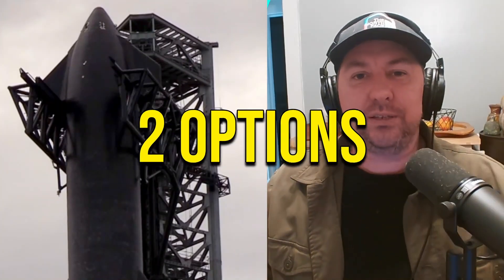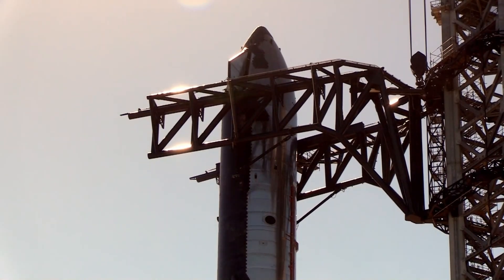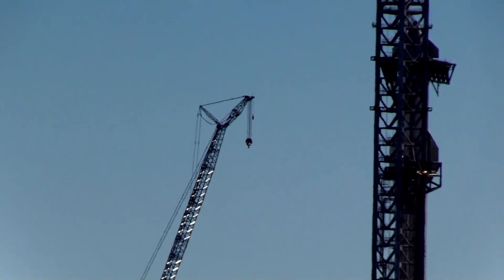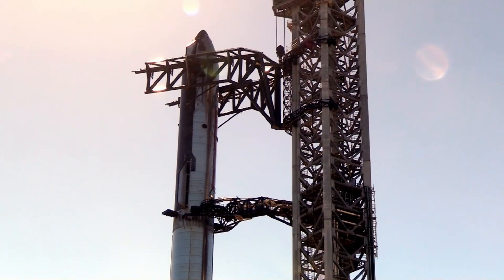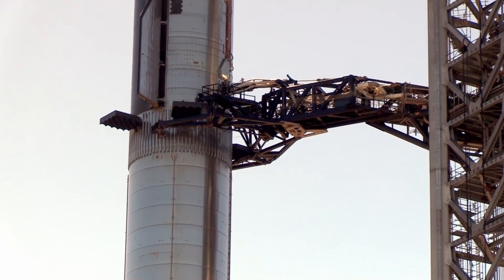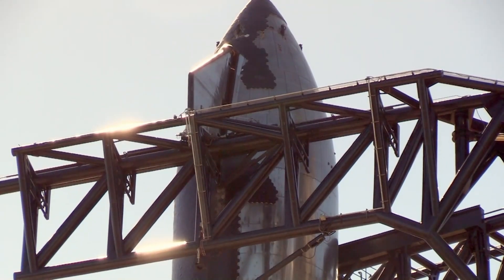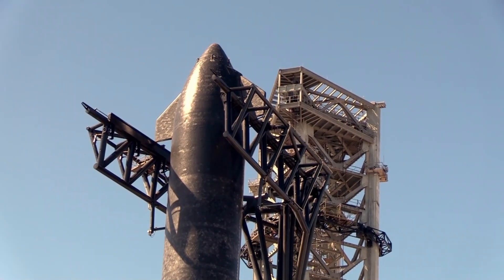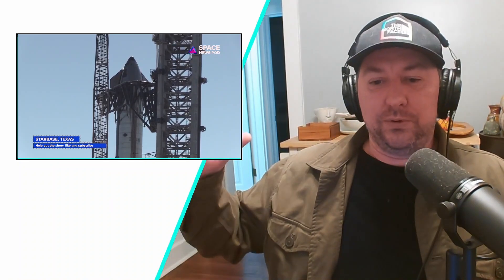Is SpaceX moving too slow?